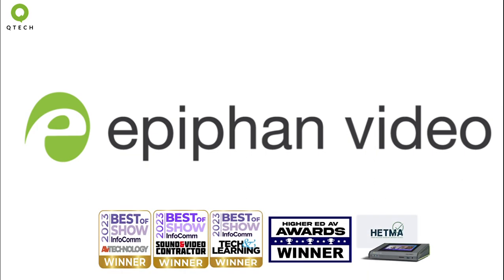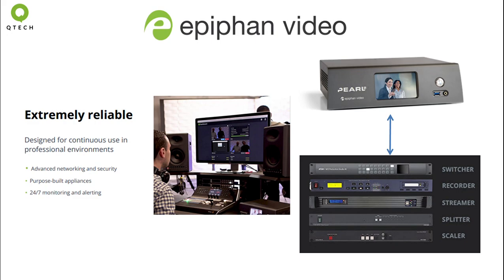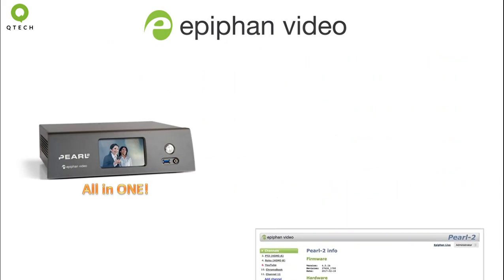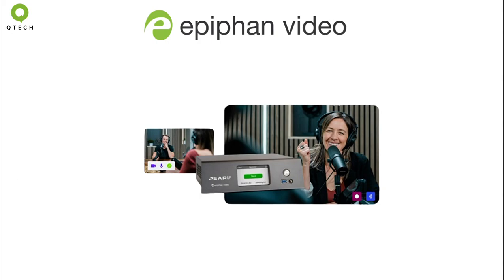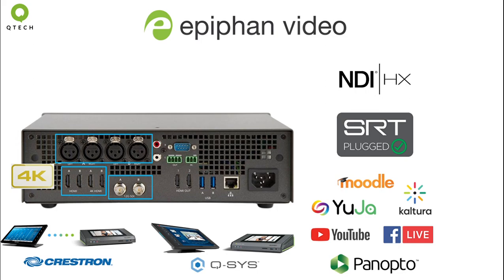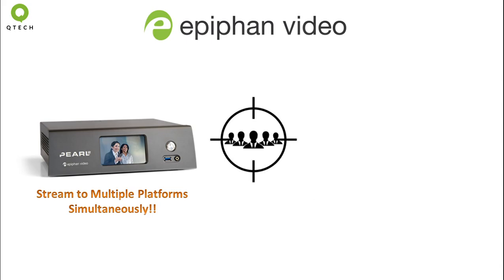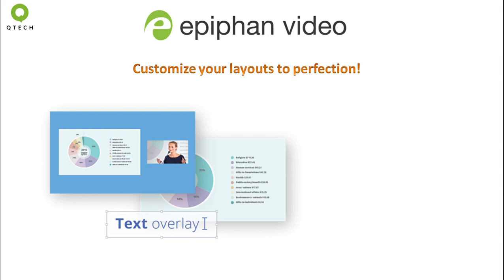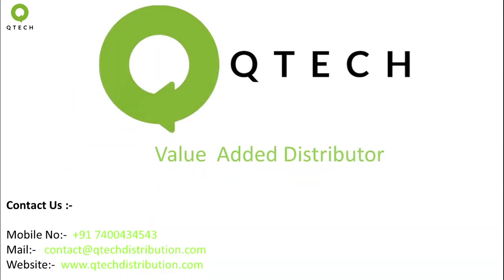QTech: Epiphan Pearl-2 Product Specification Details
Pearl-2
The ultimate all-in-one live video production system.
The easiest solution for 4K* streaming, recording, and switching.
Pearl-2™ brings the pro features and processing power required for the most demanding live events including 4K streaming and recording, live switching, NDI support, and chroma keying. Add Epiphan Edge and you can control Pearl-2 from anywhere to produce broadcast-quality content from a distance.